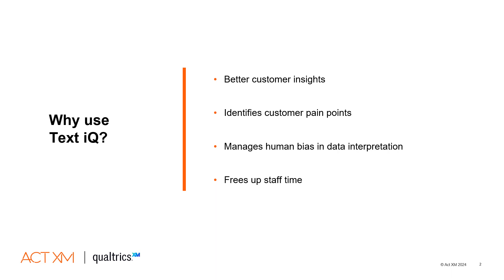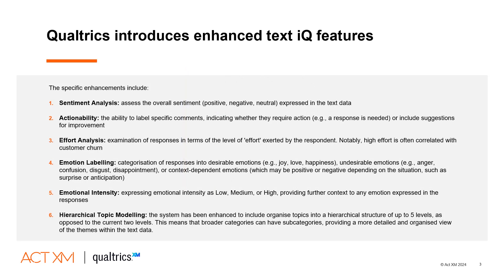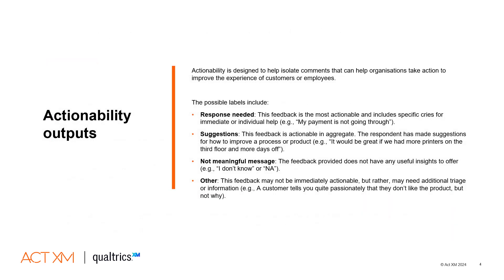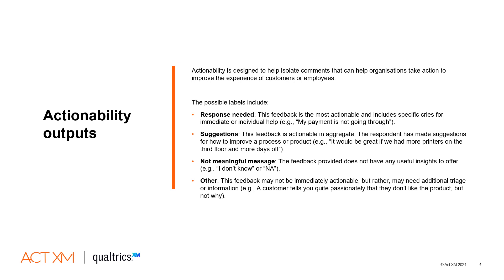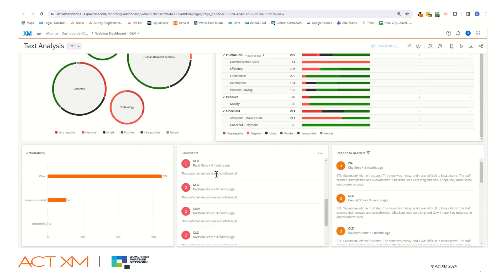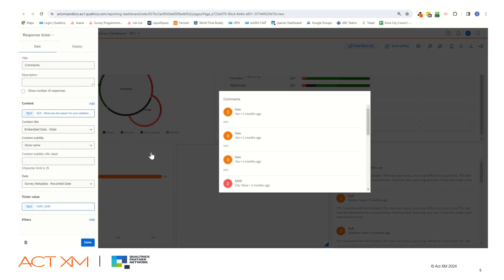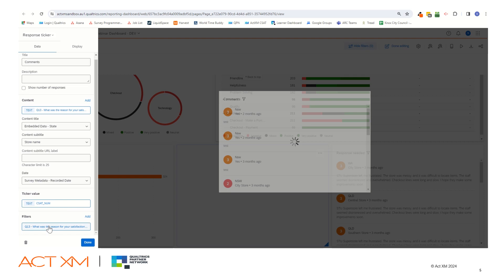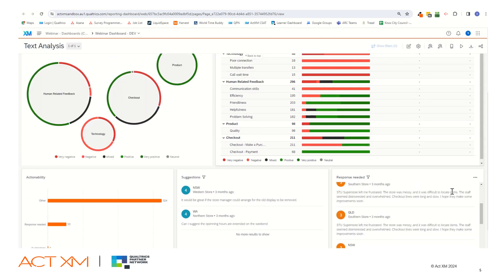Text iQ enhancements in Qualtrics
Qualtrics has introduced new features and enhanced its text iQ capability, bringing a host of advantages to its users.

By incorporating AI technology, these enhancements now offer more detailed topic hierarchies and a heightened understanding of sentiment, emotions, and effort associated with feedback, driving more informed decision-making and enabling proactive actions.

In this short video we demonstrate 'Actionability', one of the 6 new enhanced features recently launched.